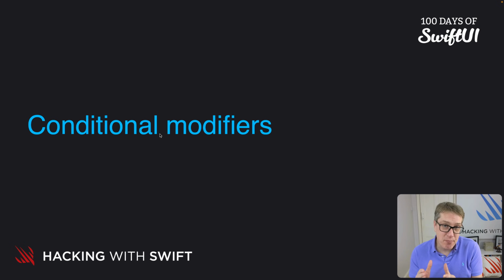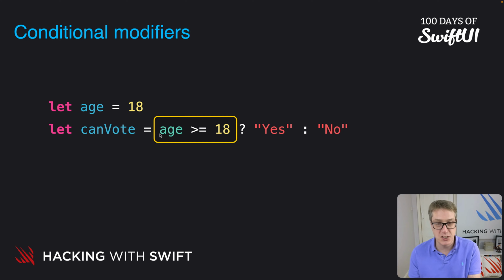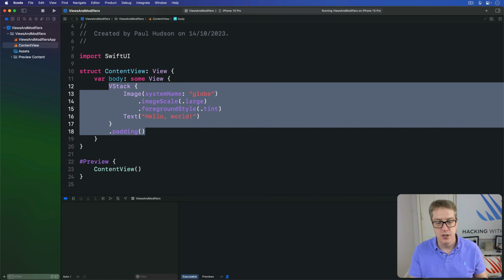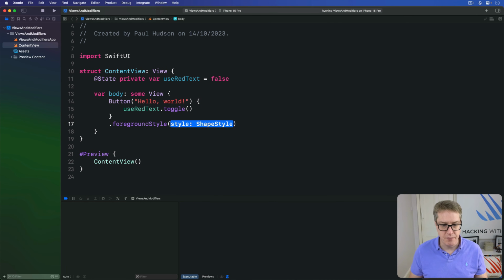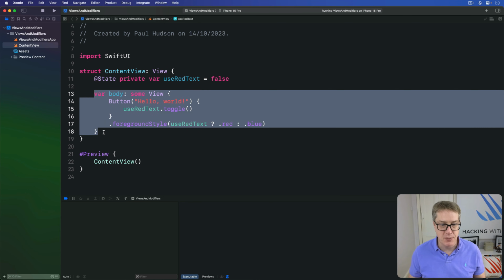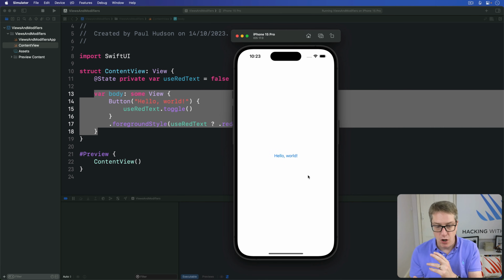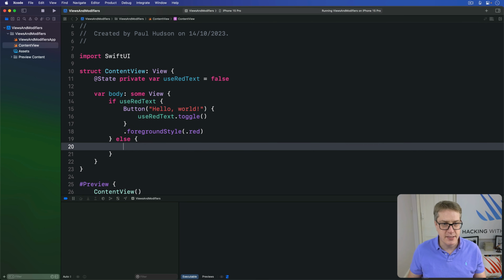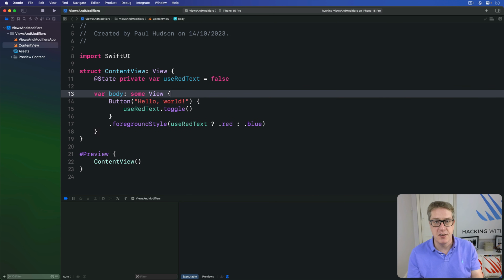Conditional modifiers – Views and Modifiers SwiftUI Tutorial 5/10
5. Conditional modifiers: This video